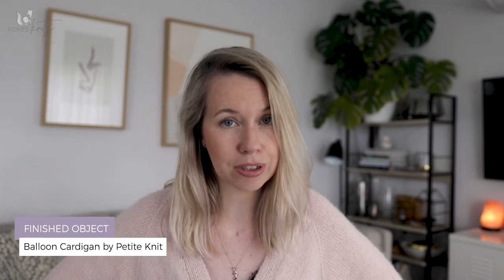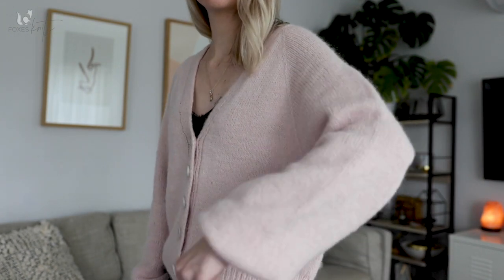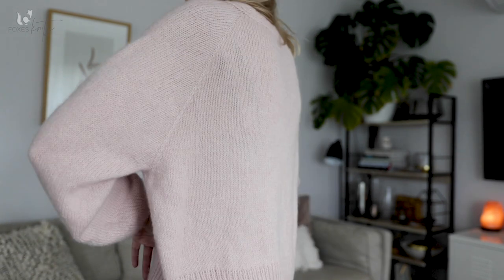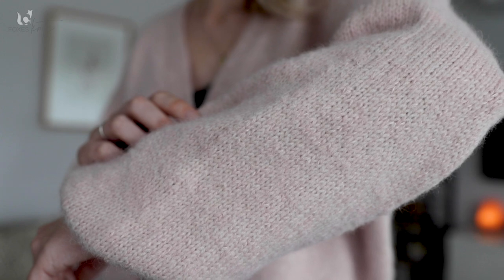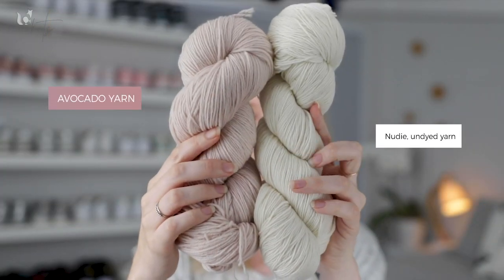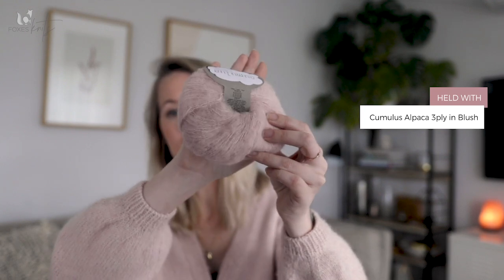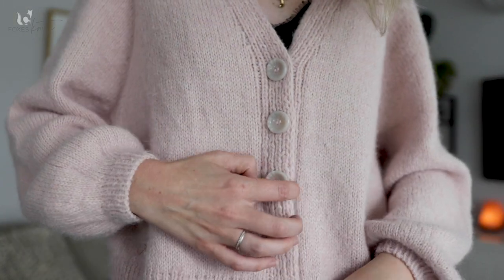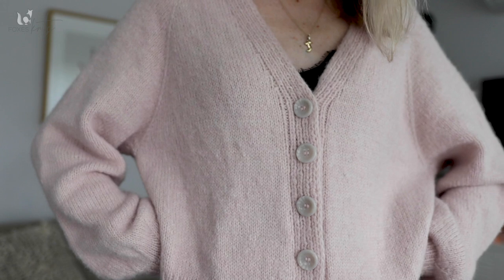Finished Object: Balloon Cardigan by Petite Knit | Foxes Knits, Knitting Blog & Video Podcast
My latest FO is the Balloon Cardigan by Petite Knit... made with my very own avocado dyed yarn as a base. Absolutely love how this turned out, despite a serious game of yarn chicken!

I hope you enjoy my knitting video blog and podcast, with all things knitty!

TECHNIQUES USED:
Raglan increases, Invisible/Italian Bind Off, Button Holes

*Equipment Used:
- Camera: Canon 80d
- Lens: Sigma Art 18-35mm for Canon
- Mic: Deity V-Mic D3 Pro Shotgun Mic
- Mic Stand: On-Stage Tripod Mic Boom Stand
Tripod: Sirui EN-2004